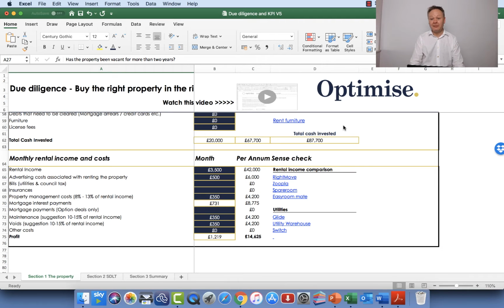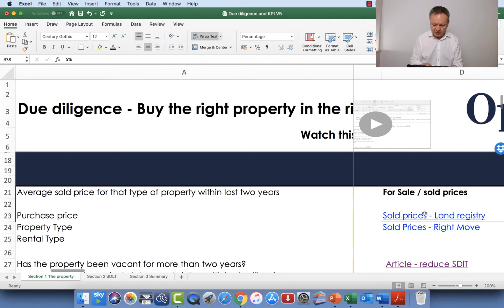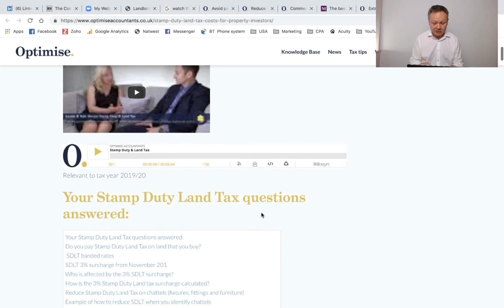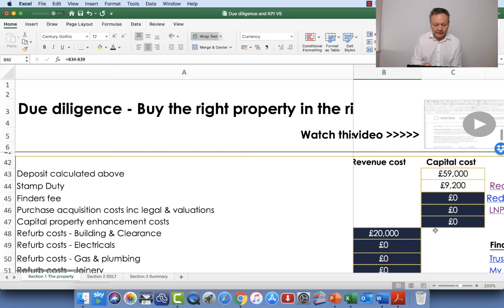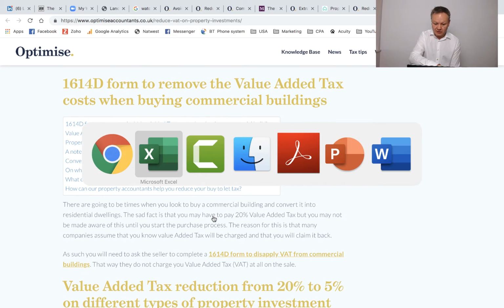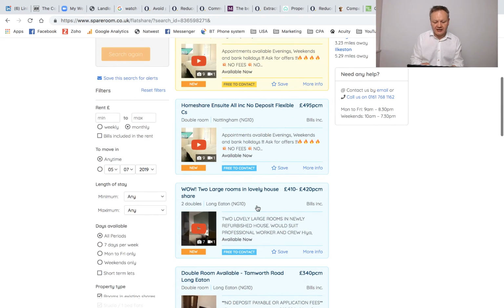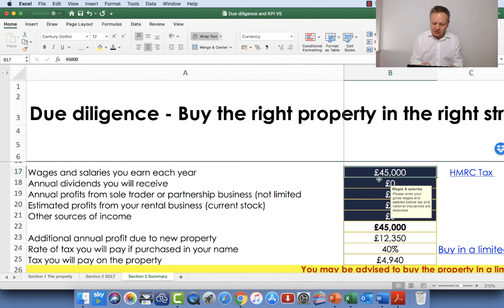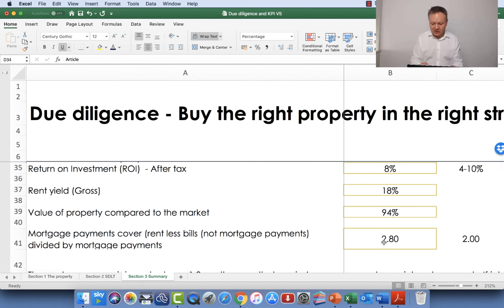🌟 How to buy the right buy to let property investment. Free due diligence spreadsheet 🌟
Do not buy another property investment until you have used this free due diligence spreadsheet:

In this session Simon Misiewicz the co-owner of Optimise Accountants discussed due diligence and making sure you buy the right property investment.

Using this spreadsheet you will:

▶ Buy the next property investment at the right price
▶ Understand and check the Stamp Duty Land Tax charges (SDLT), including the 3% SDLT surcharge
▶ Work out new ways to reduce and minimise your Stamp Duty Land Tax charges when you buy certain types of property investments.
▶ Work out ways of minimising your Value Added Tax charge when refurnishing a property. VAT is normally charged out at 20% but you need to check whether the trades person is VAT registered or not. There are many ways in which the VAT may be reduced from 20% down to 5% or even 0%. This includes single let conversions to HMOs, commercial to residential conversions and many many more.
▶ How much income tax will you be paying on the property investment? This free due diligence spreadsheet calculates the income tax that you will pay on the property investment. It also takes into account all your other income streams to work out the restated tax liability due to Section 24.
▶ Should you buy the property investment inside a limited company. This spreadsheet will help you understand whether or not the next property investment should be purchased in your own name or that of a limited company.
▶ The spreadsheet will work out the amount of money you will need to invest into the property. This will take into account the amount of deposit, SDLT, purchase fees and refurbishment costs.
▶ You will be able to understand how much profit you are likely to make on the property. We have included a section of rental income and costs each month. We have also provided websites for you to make comparisons of the rental income for a whole house or per room given its location.
▶ ROI stands for Return On Investment. This free due diligence spreadsheet will show you the ROI that you are likely to make on the property before and after tax. Again the ROI takes into account Section 24 as well.

Want to grow your business? Showcase your products and services with all of our viewers

Tell us about your products and services and how they may benefit our views.

Press the notifications button to ensure you keep up to date with the very best Finance & Tax strategies

The tax support will take the form of:

1.You book the Finance & Tax Director call and upload your questions with relevant documentation
2.Simon will spend up to 60 minutes to go through your situation and identify the very best solution
3.You and Simon will then spend the 60 minutes call to discuss which solution works for you best and to work out the practical application
4.Simon will leave the call and spend up to another 60 minutes to write up the notes and to do further research
5.Simon will provide additional 15 minutes email support to deal with any clarification questions that you may have